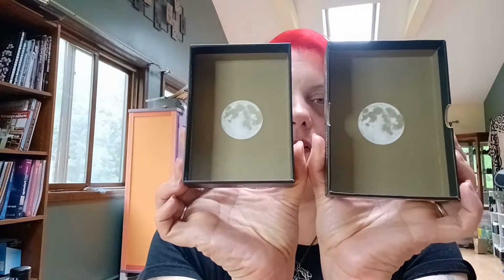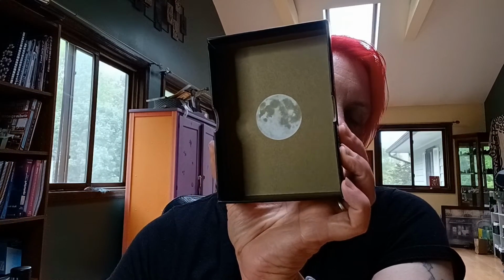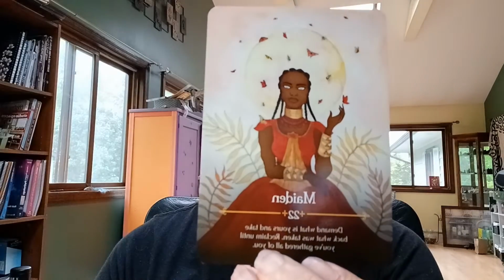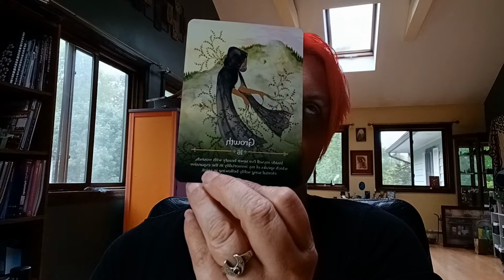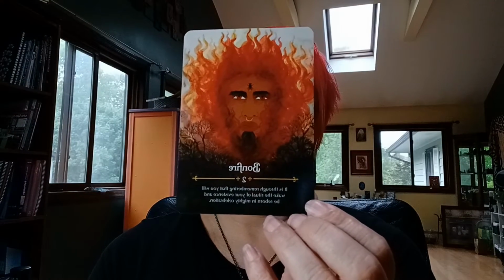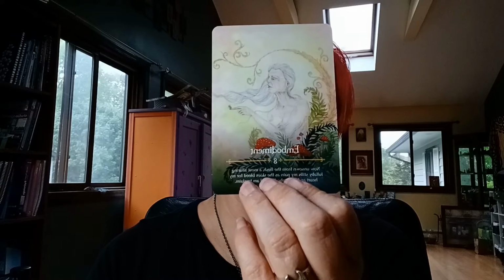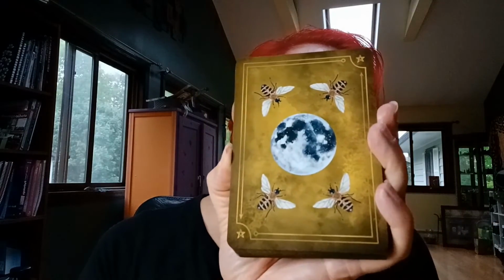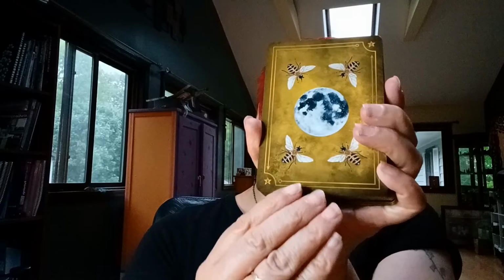Beltane Oracle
Just a walk through of my favorite cards on this pretty deck for Beltane.